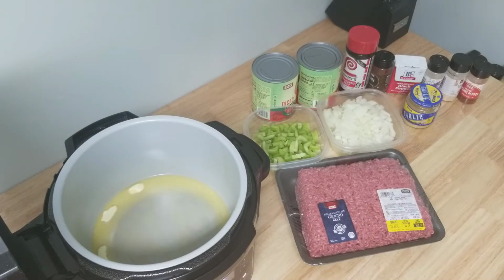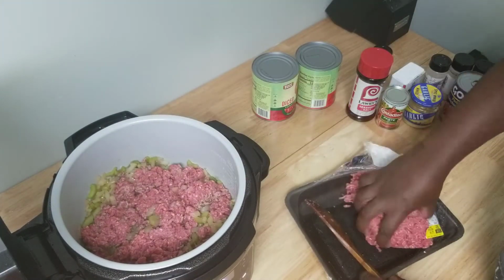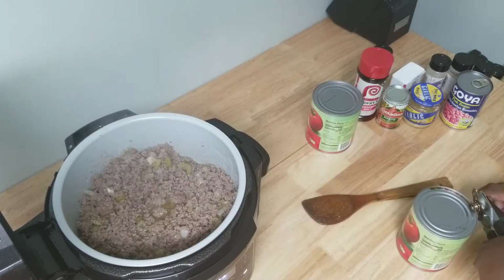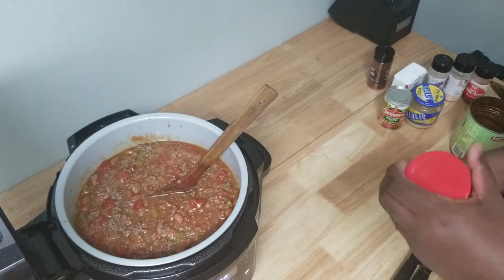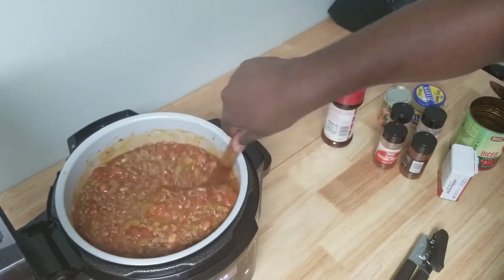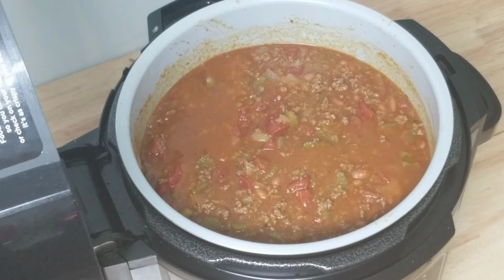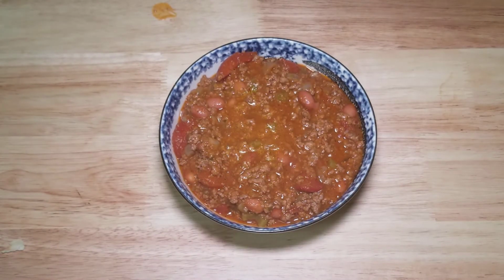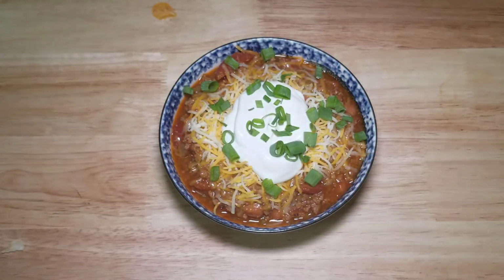Chili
Today I take my first swing at making homemade Chili

As usual Constructive criticism is appreciated